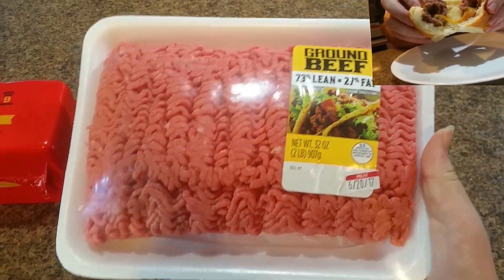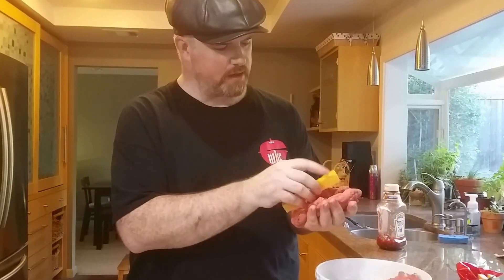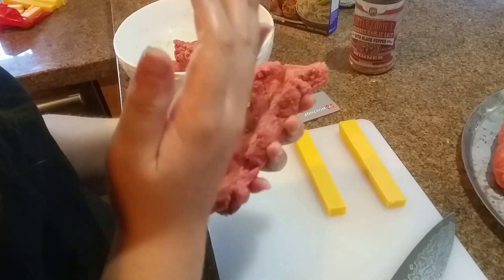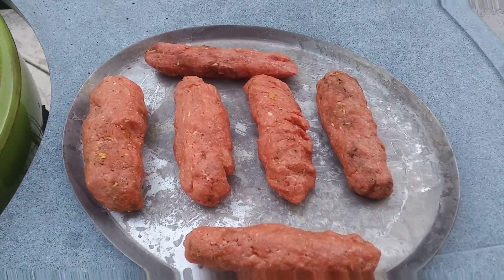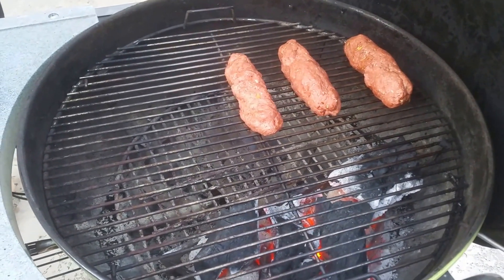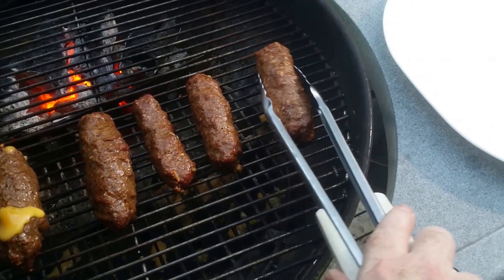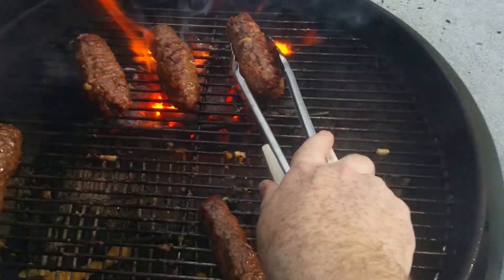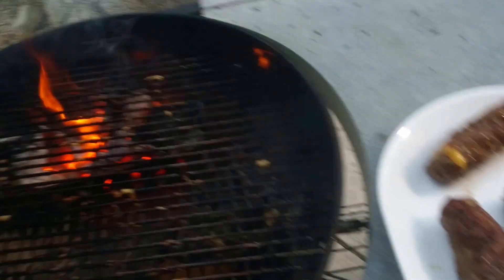Cheesy Burger Dogs (cheese stuffed hot-dog-shaped burgers)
Daddy Daughter Grilling for fathers day!